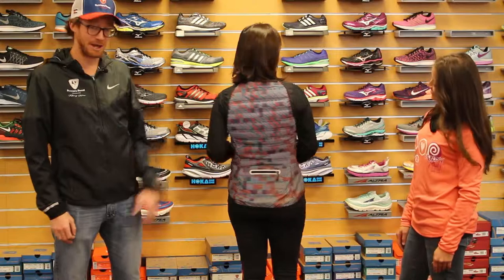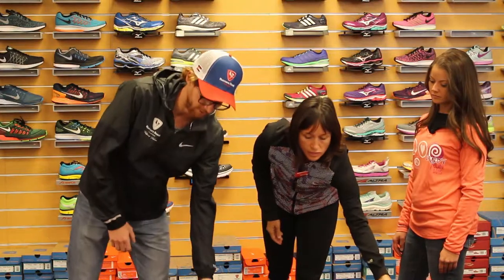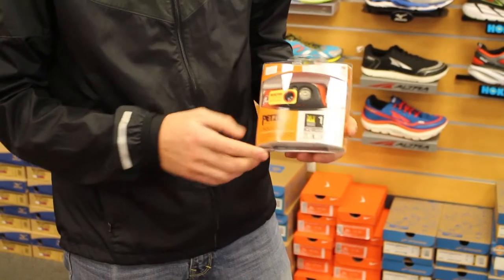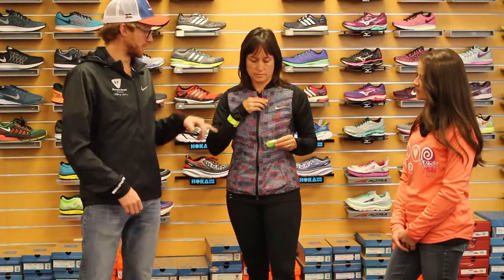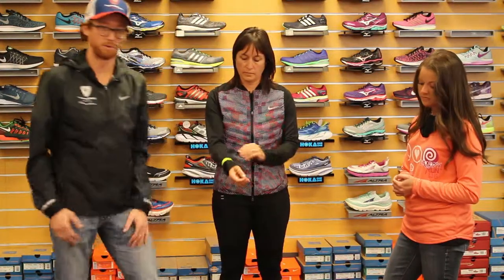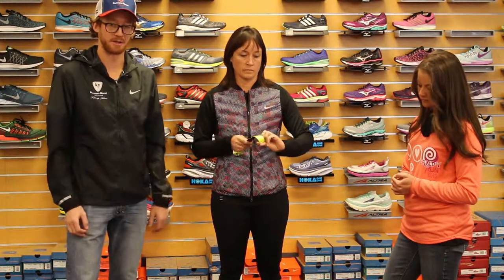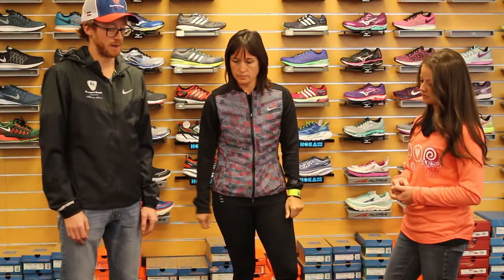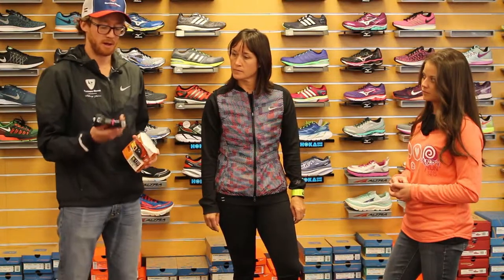Gear for Running in the Dark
Melissa chats with the folks at Runners Roost Lakewood about gear for running in the dark.